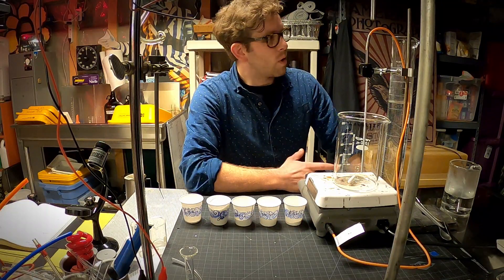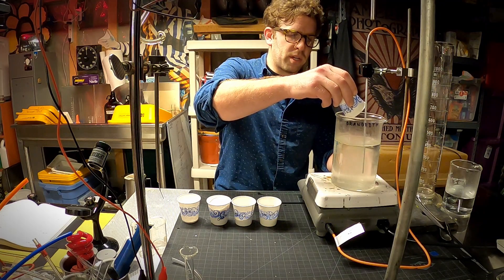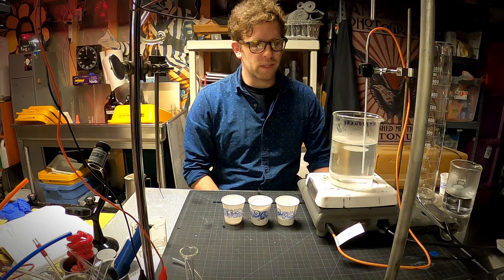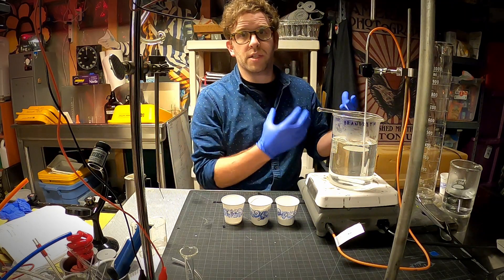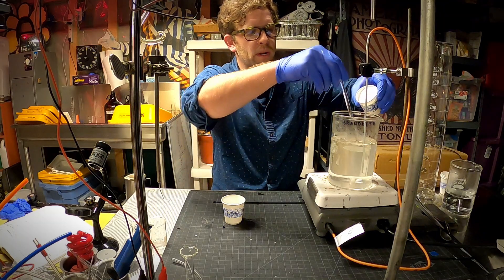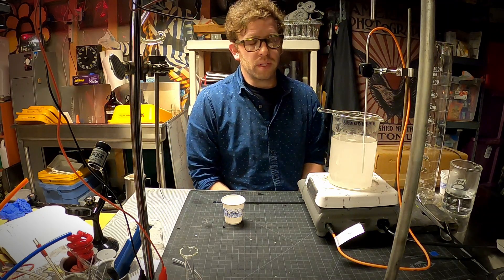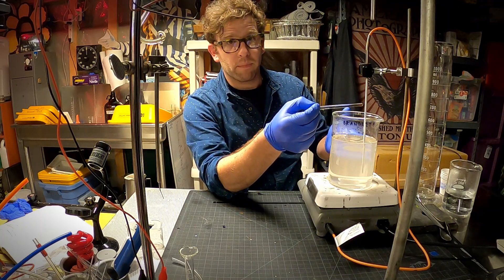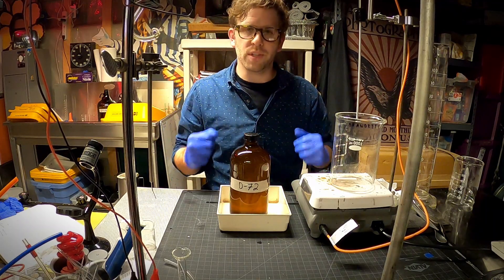Mixing D72 Paper Developer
I was planning on doing some printing tonight until I realized I was out of developer.
Here is how I mix up one of my favorite paper developers D72.

D-72:
Water (125F/52C) - 750 (( Tap water is fine))
Metol - 3g
Sodium Sulfite - 45g
Hydroquinone - 12g
Sodium Carbonate - 80g
Potassium Bromide - 2gram
Water to make 1liter